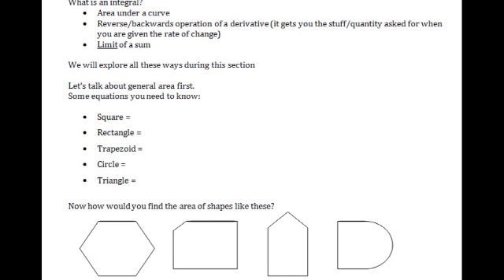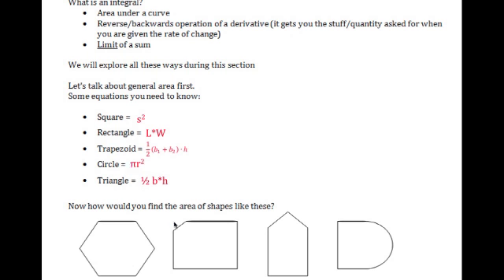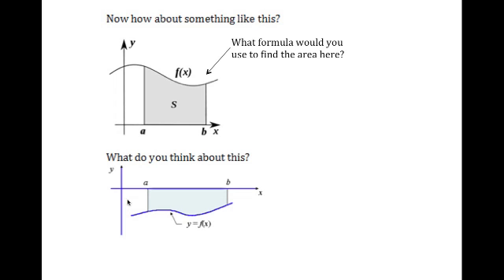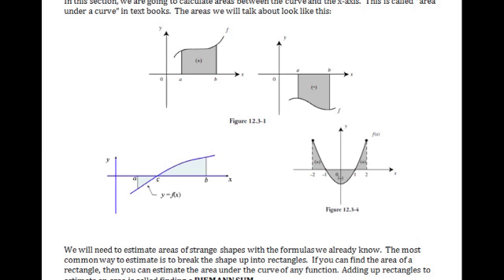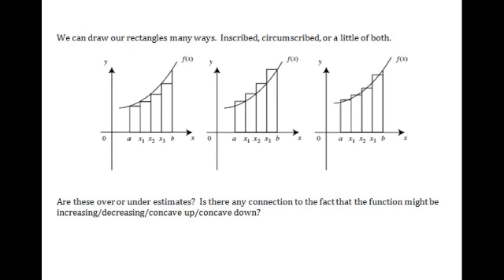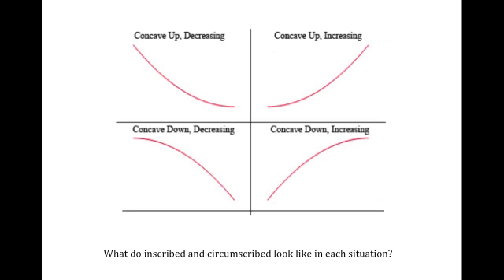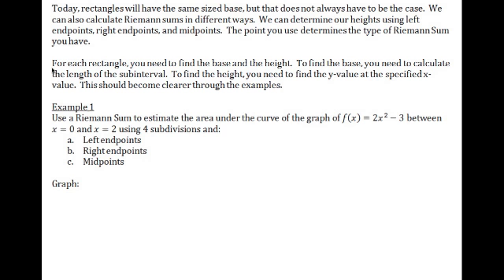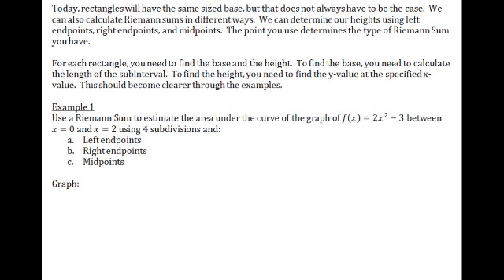Intro to Integrals & Riemann Sums